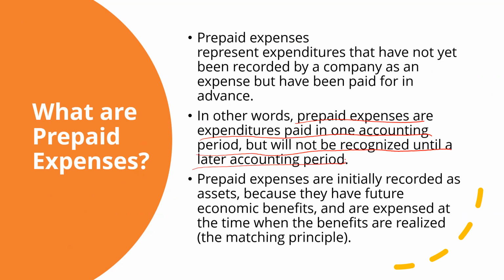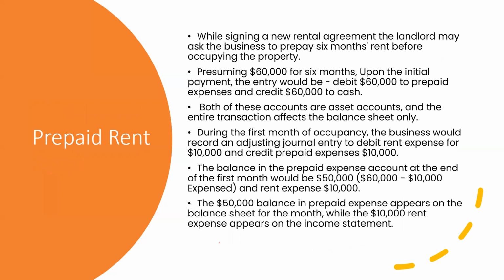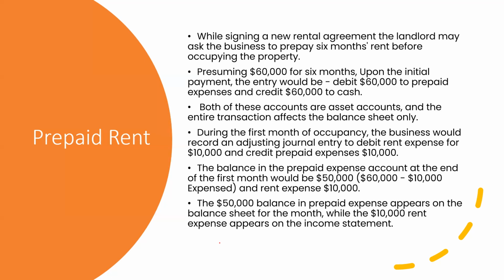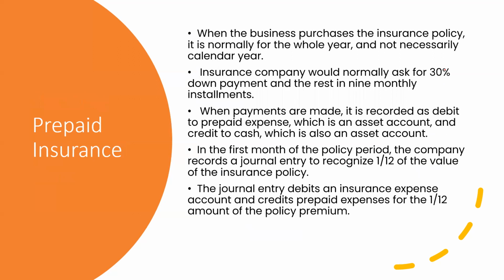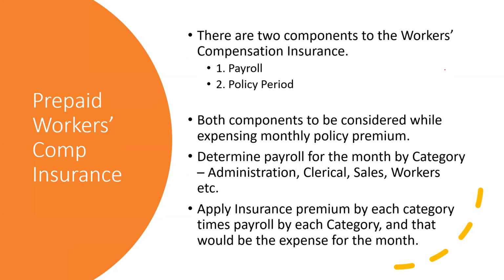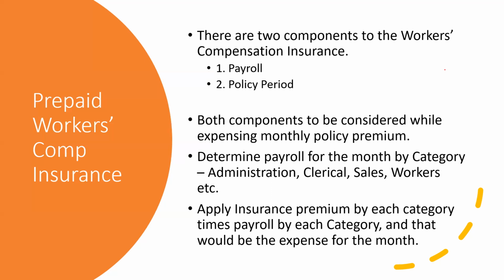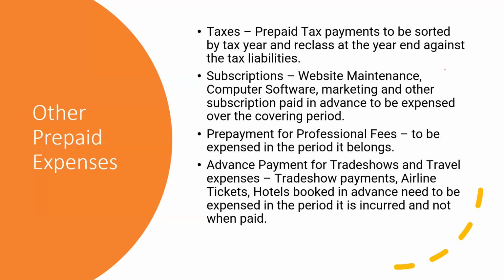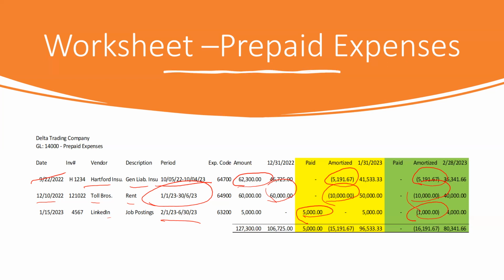Accounting Made Easy - Prepaid Expenses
What are Prepaid Expenses, Prepaid Rent, Insurances, Workers' Comp. Insurance, Taxes, Subscriptions, and other pre-payments.